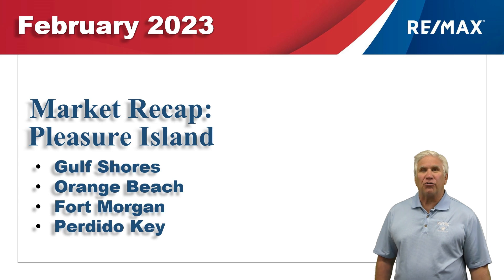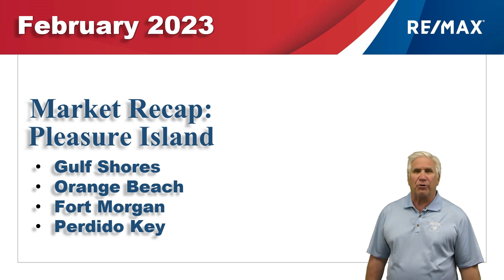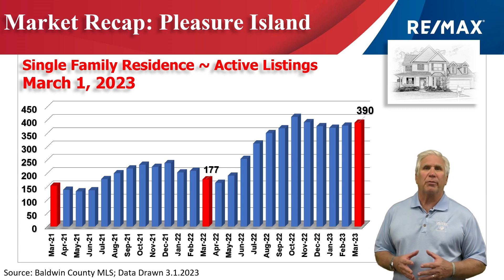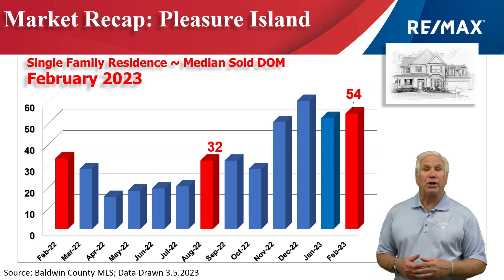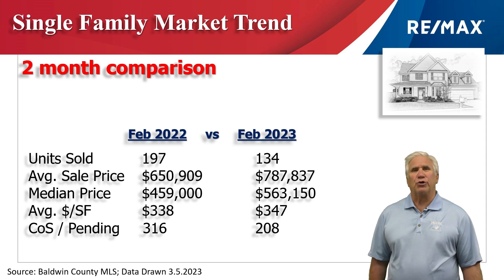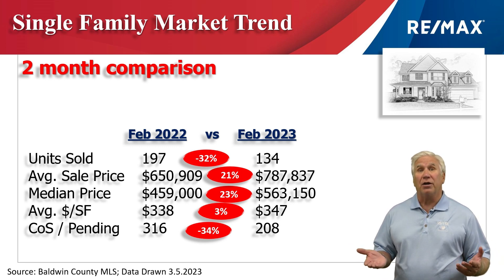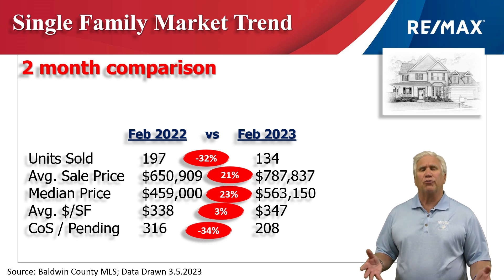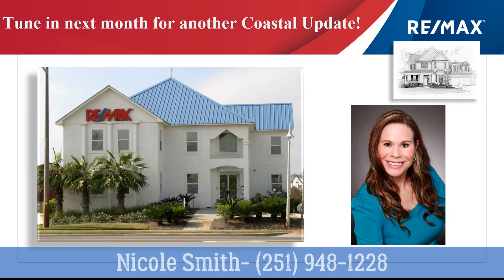Feb 2023 Pleasure Island Local Home Market Update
Check out this month's video update with important statistics and graphs about the local single family home market on Pleasure Island, in Gulf Shores and Orange Beach, Alabama

Gulf Coast Real Estate Updates from Nicole Smith at RE/MAX of Gulf Shores, Alabama

for local Baldwin County, Alabama and Perdido Key, Florida real estate market u
pdates, including homes for sale and condominiums for sale, whether you're looking for an investment property, second home, or vacation home in Gulf Shores, Orange Beach, Foley, Elberta, Lillian, Magnolia Springs, or Perdido Key.